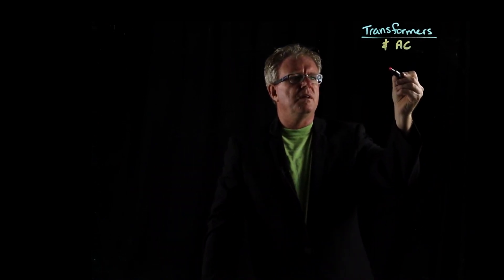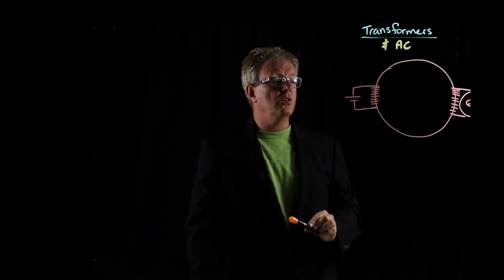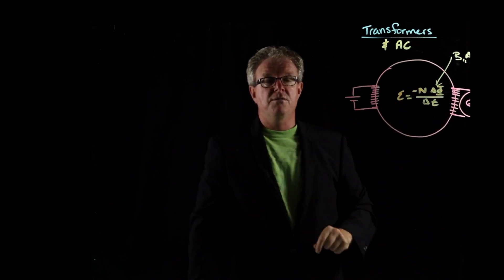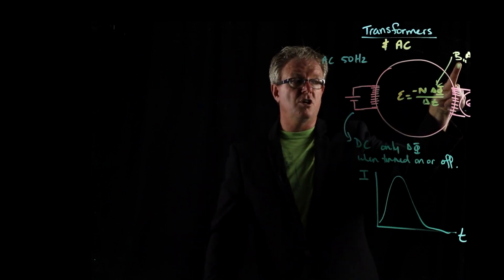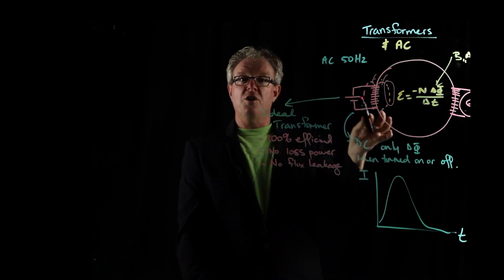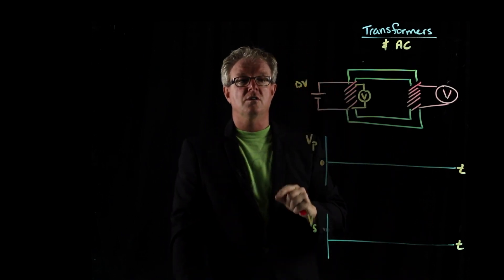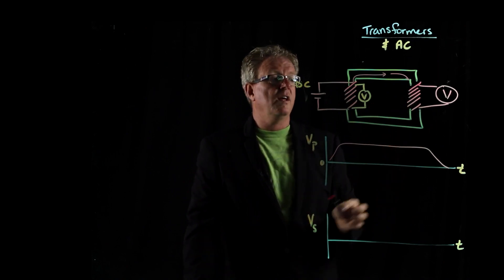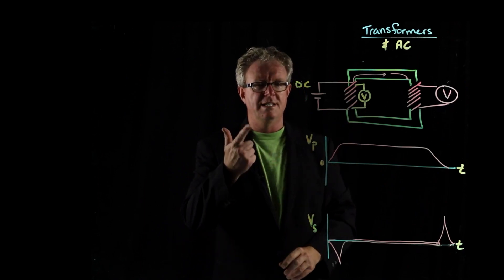21 Why do Transformers use AC?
Looks into why transformers only use AC and not DC.